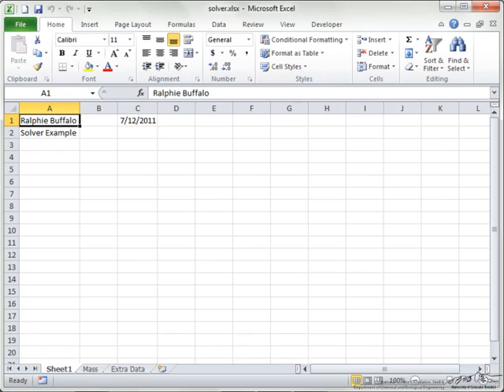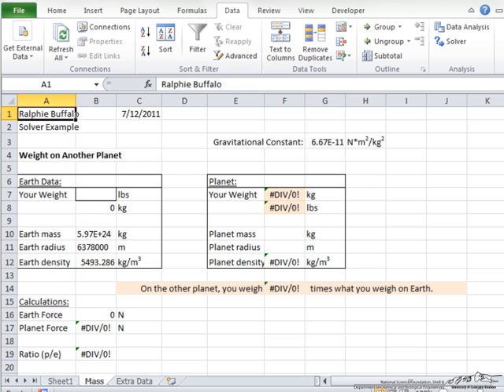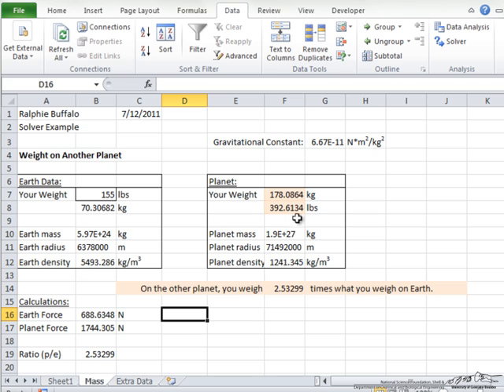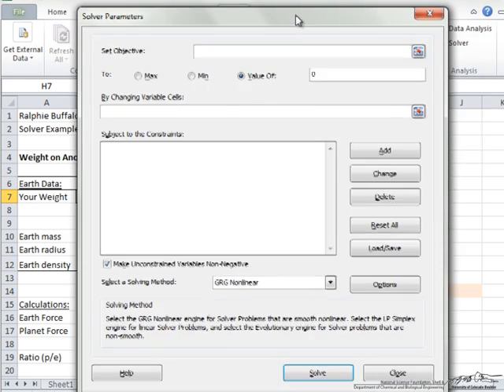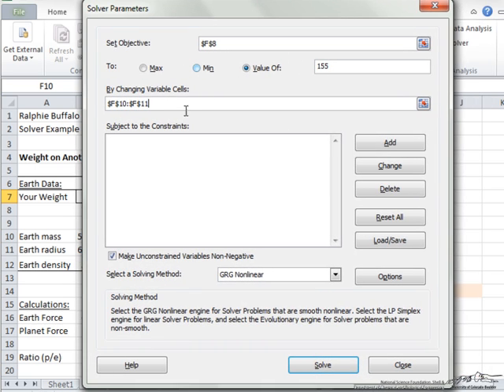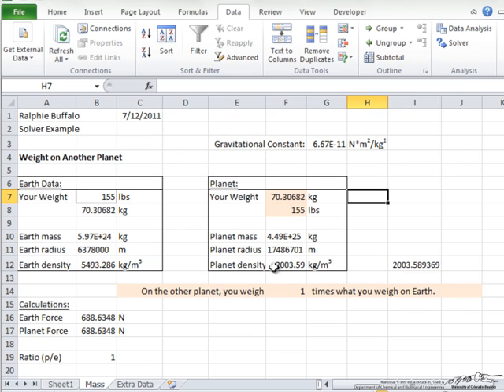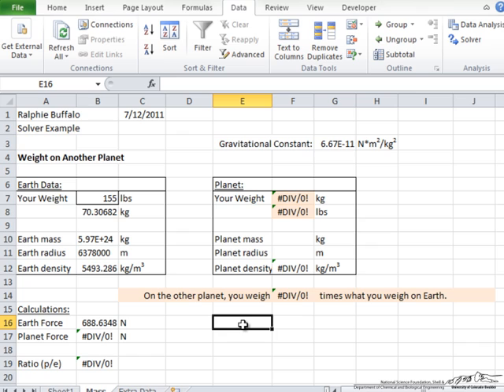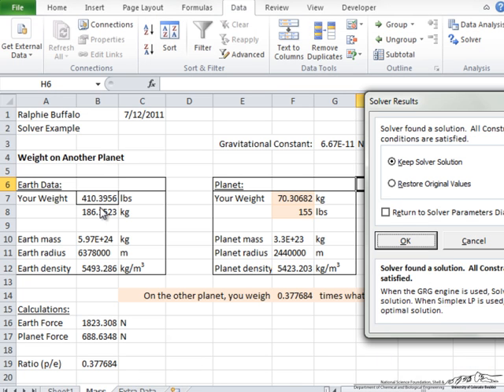Excel Solver Introduction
Describes how to use the solver function in Excel 2010.  Made at the University of Colorado Boulder, Department of Chemical and Biological Engineering.